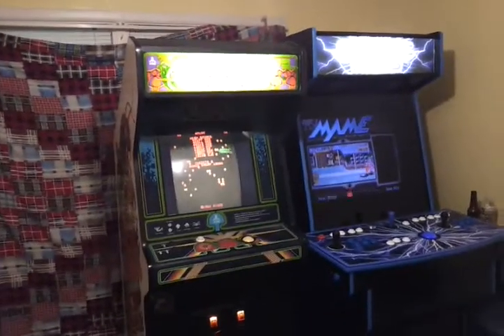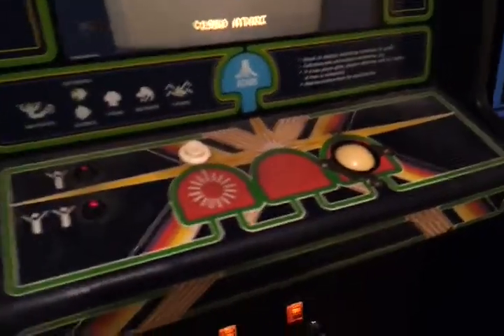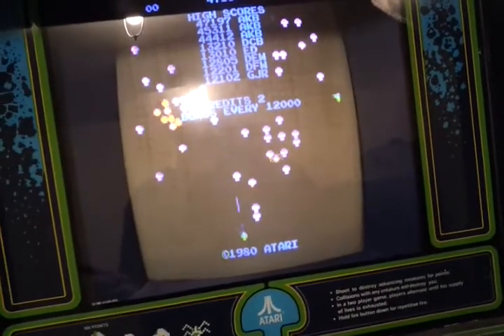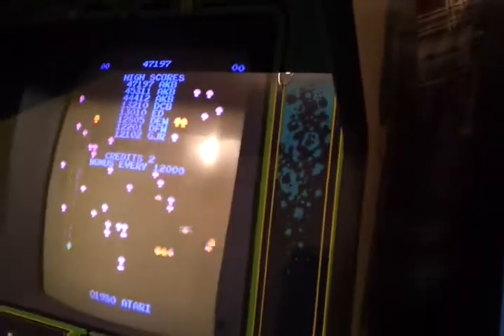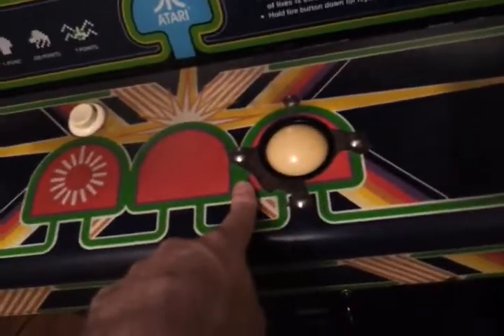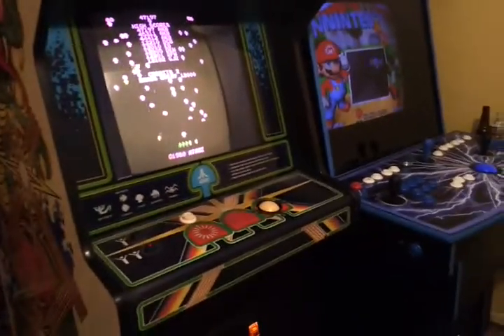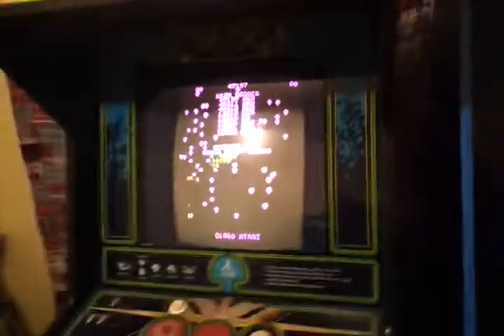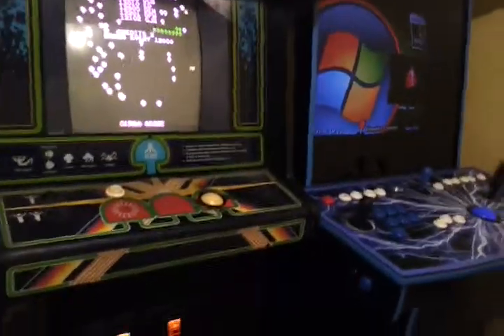Centipede Upright has a new home!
My new addition to my small home arcade